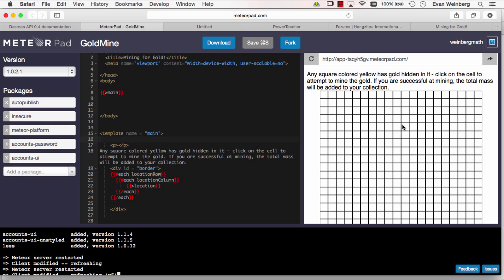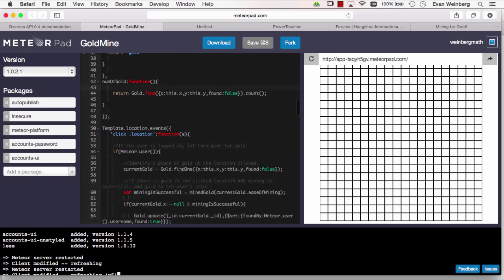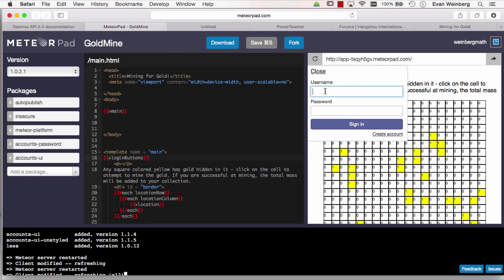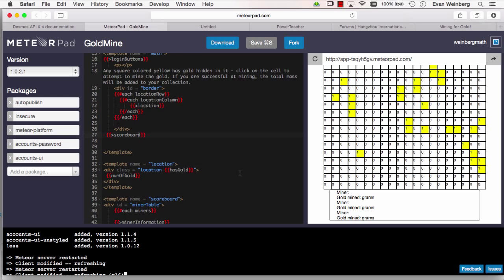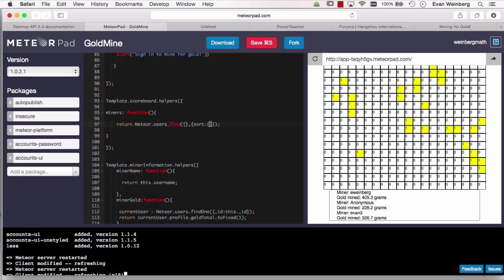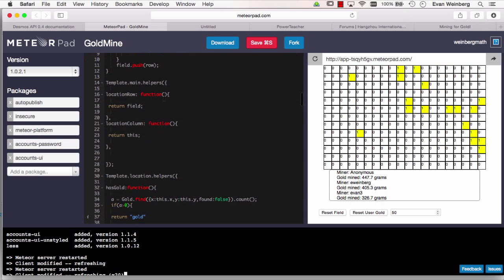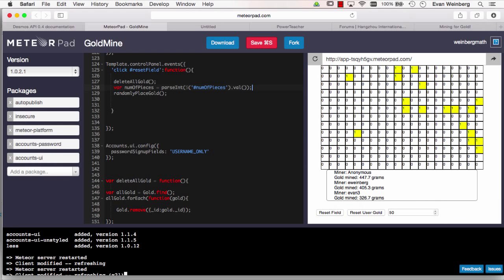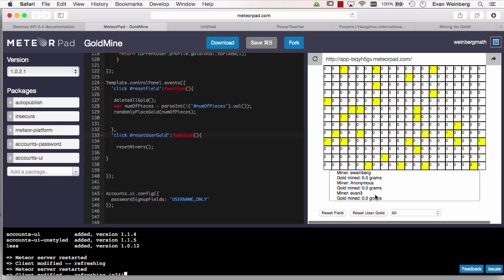MeteorPad Tutorial: GoldMine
I put this simple game together for my web design students during our unit on building Meteor applications. I used MeteorPad to put it together while students were getting Meteor installed on their computers.